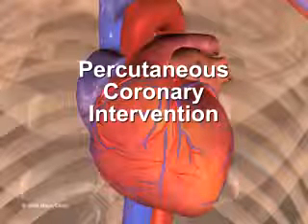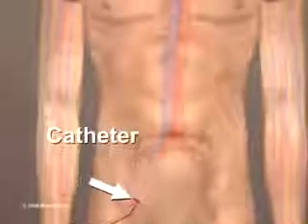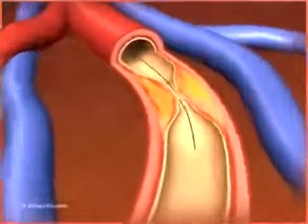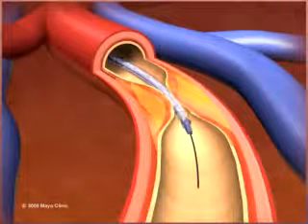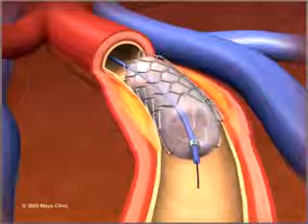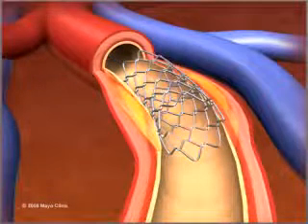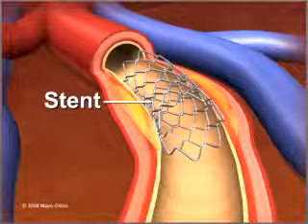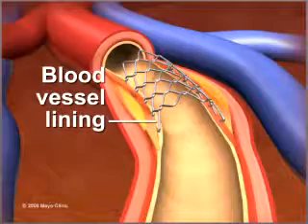Percutaneous coronary Intervention stenting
Information video on Percutaneous coronary Intervention stenting from the Mayo Clinic.